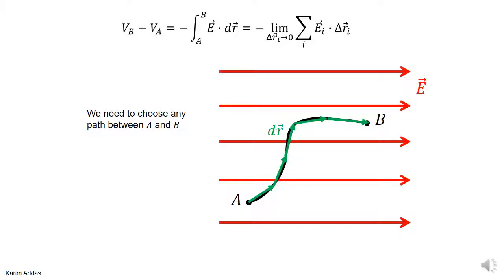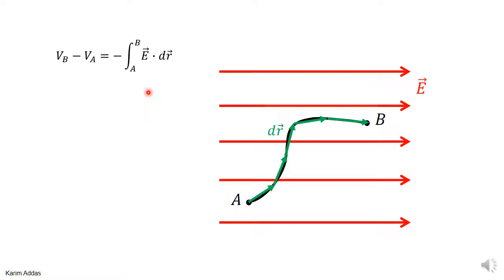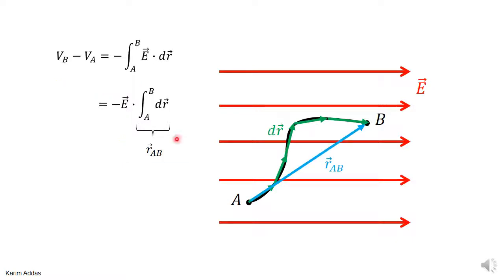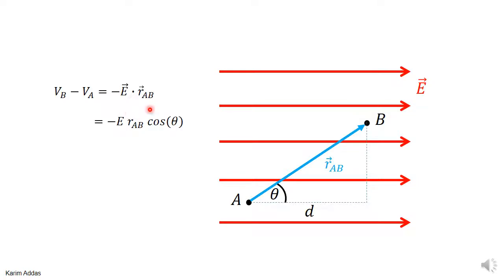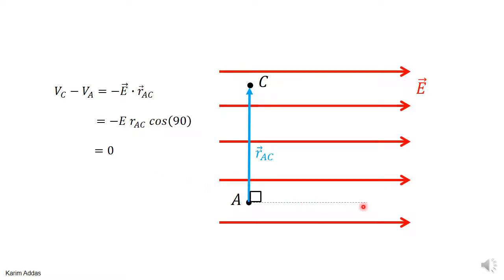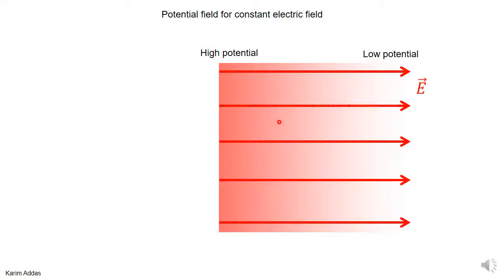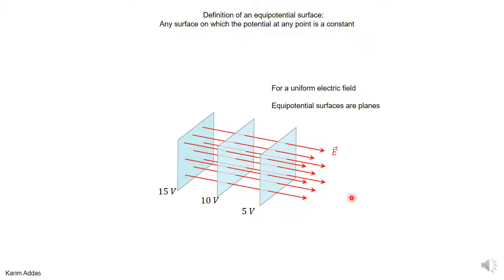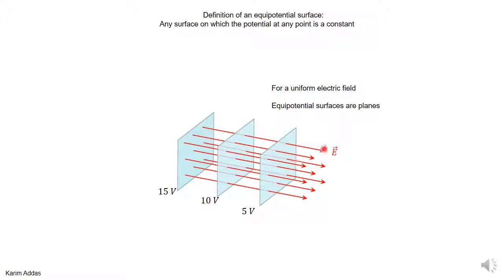4#3 potential constant E 3 pptx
how to find the potential difference between two points in a uniform electric field